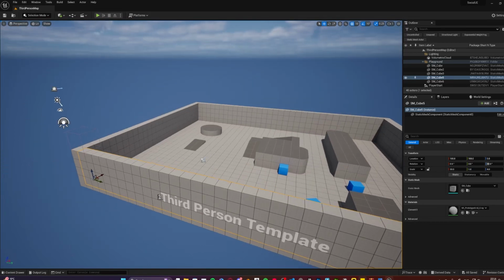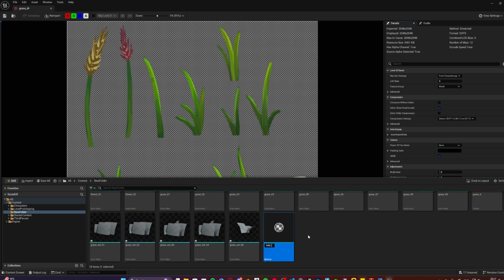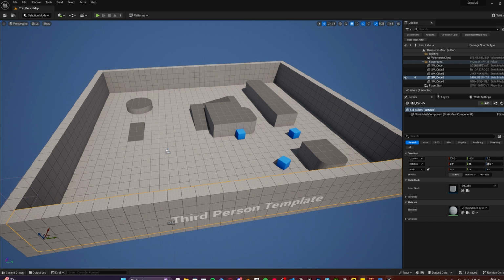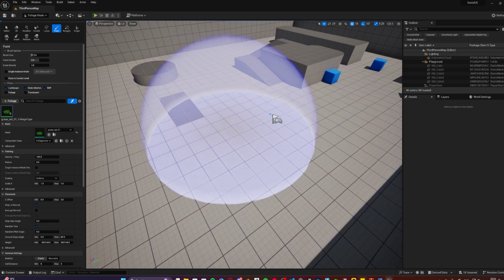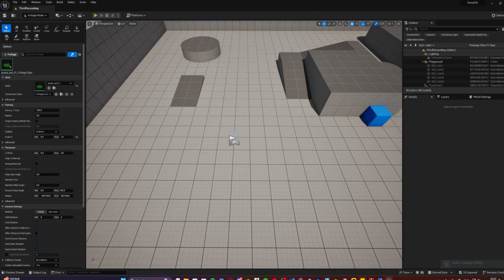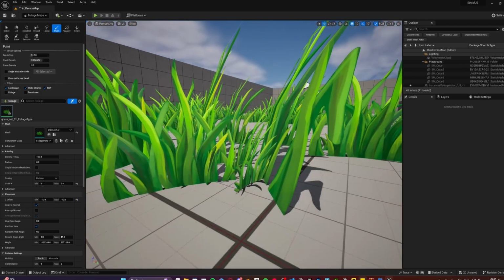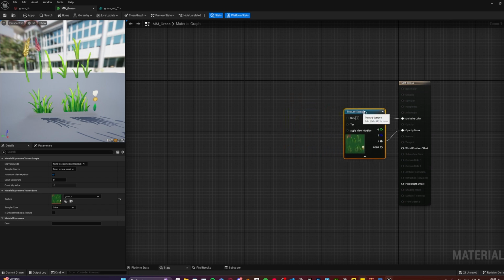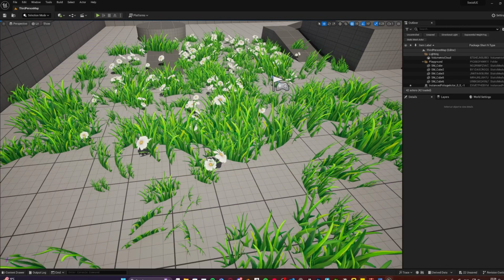How to add Stylized Grass in Unreal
All the assets and texture where made by ZugZug Studio